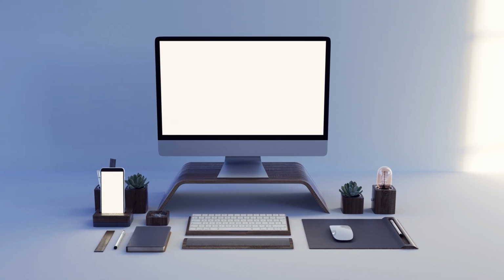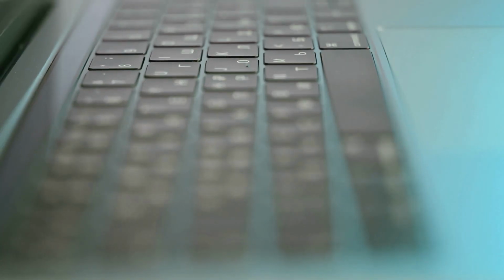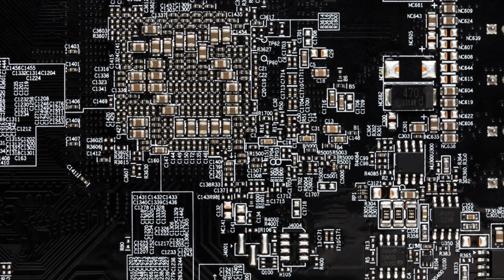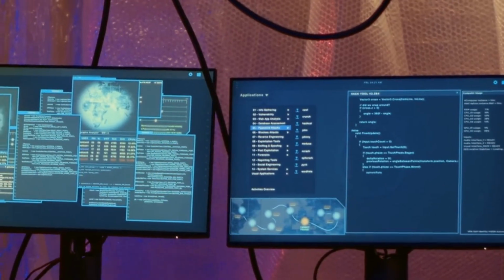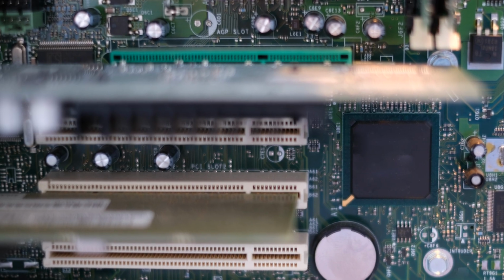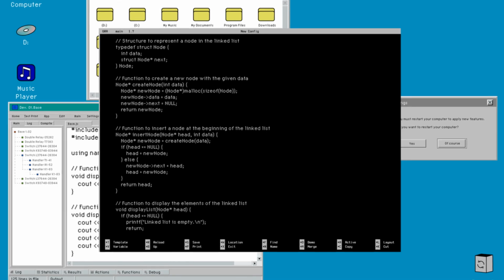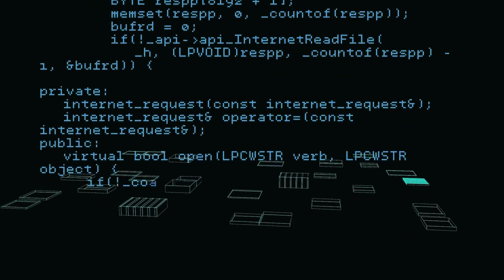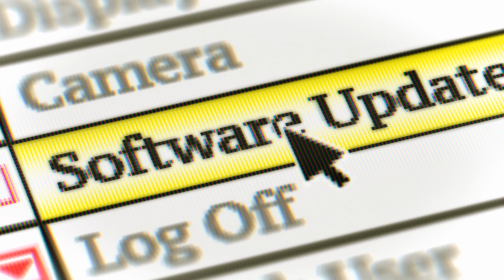why you should learn computer basics today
✅In today’s fast-paced digital world, learning computer basics isn’t just helpful — it’s essential!
This video explains why understanding computers boosts your personal, academic, and professional success. From essential hardware  and software  to practical digital skills, you’ll gain the confidence to navigate the modern tech world.

✅What You’ll Learn:
    ✔️ Key computer components and their functions
    ✔️Advantages and challenges of using technology
    ✔️Essential digital skills for work, study, and daily life
    ✔️How computer literacy opens doors to opportunities
    ✔️Simple tips to improve your computer knowledge

☑️Perfect for beginners, students, professionals, and lifelong learners ready to thrive in a tech-driven world!

computer literacy
importance of computer literacy
digital skills for success
computer basics
technology skills for students
why computer literacy matters
digital world education
computer skills for work
modern workplace skills
information literacy
Tariq Talks Education
tech skills for beginners
future of work skills
digital readiness
computer knowledge